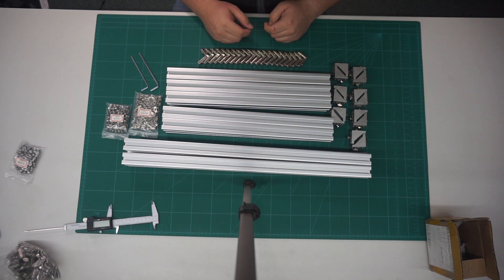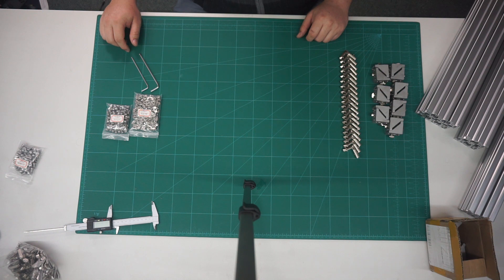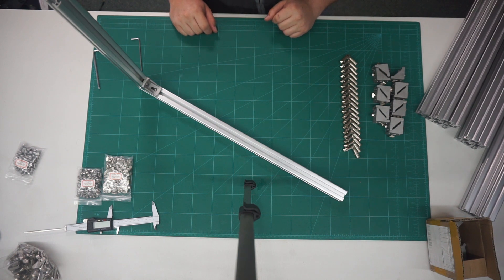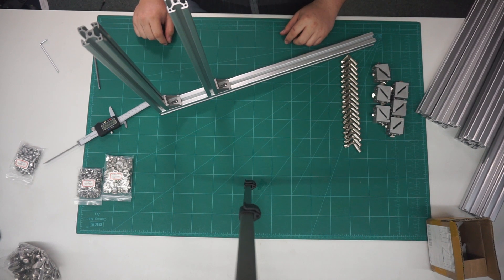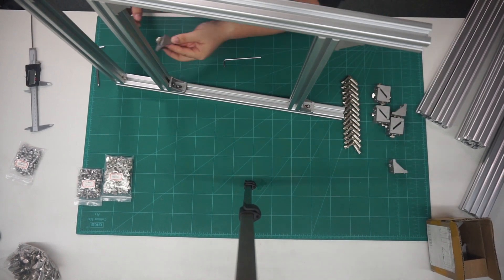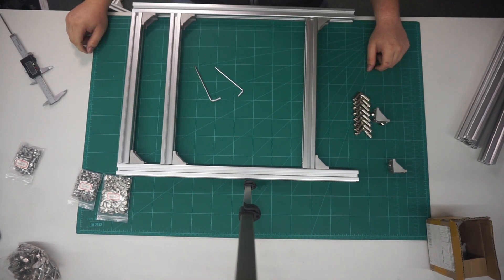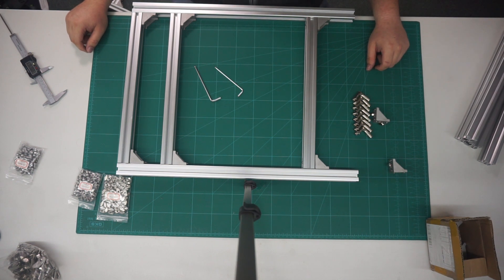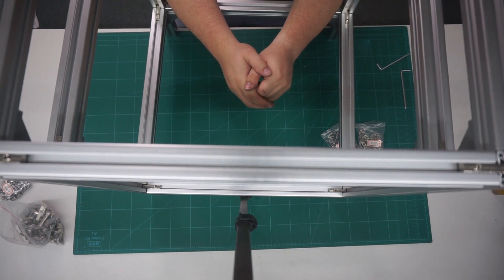Build: Hypercube Evolution - Part 1 - The Frame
Follow me as I build my own Hypercube Evolution 3D Printer. In this part we will assemble the frame.

Tevo Tornado